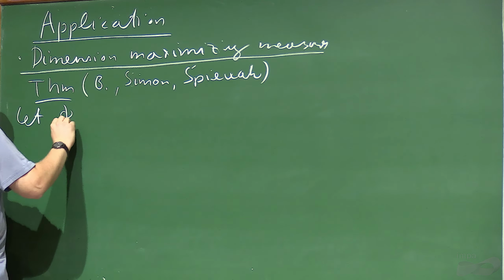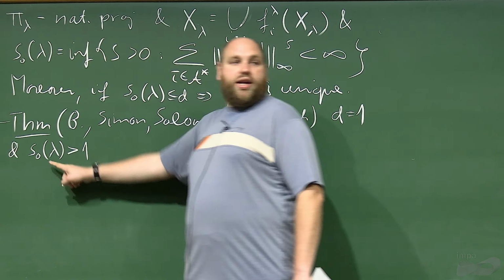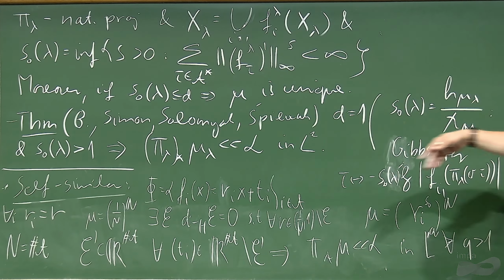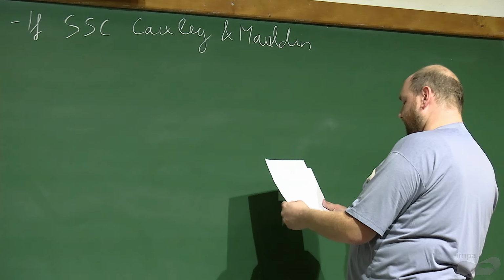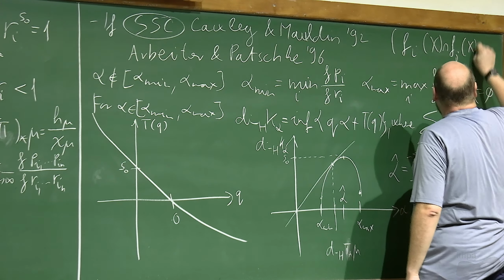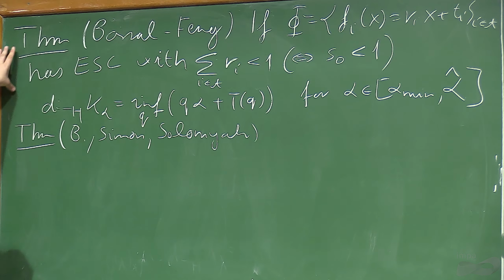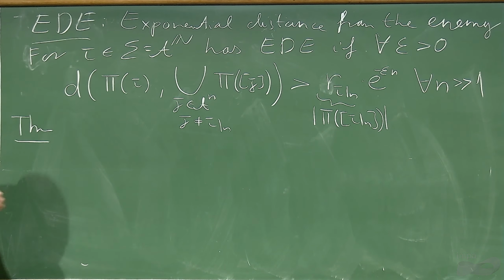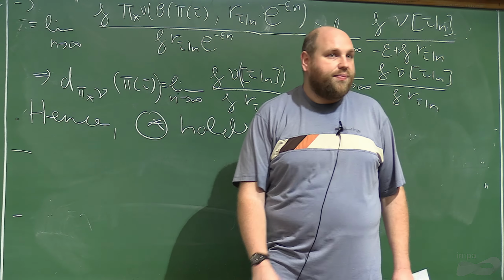8th Brazilian School of Dynamical Systems - MC - Balázs Bárány (BME, Hungary) - 04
Speaker: MC - Balázs Bárány (BME, Hungary) - The transversality method and its applications

The Brazilian School of Dynamical Systems is an event focused on Dynamical Systems, Ergodic Theory, and related topics (such as geometry, probability, number theory, and topology). Its aim is to bring together postgraduate students and researchers in these areas, fostering academic interaction and establishing connections between colleagues and researchers both from Brazil and abroad.

The previous editions were held in Maceió/AL (2010), São Carlos/SP (2012), Bento Gonçalves/RS (2014), Campinas/SP (2016), Belo Horizonte/MG (2019), Fortaleza/CE (online event due to the COVID19 pandemic) (2021) and Fortaleza/CE (2023).

Tribute Session to Jacob Palis:
Díaz (PUC, BRA)
Viana (IMPA, BRA)

Scientific Committee:
Alexandre Baraviera (UFRGS)
Katrin Gelfert (UFRJ)
Alejandro Kocsard (IMPA)
Yuri Lima (USP)
Cristina Lizana (UFBA)
Karina Marín (UFMG)
Daniel Smania (USP, São Carlos)

Organizing Committee:
Martin Andersson (UFF)
Lorenzo J. Díaz (PUC-Rio)
Alejandro Kocsard (IMPA)